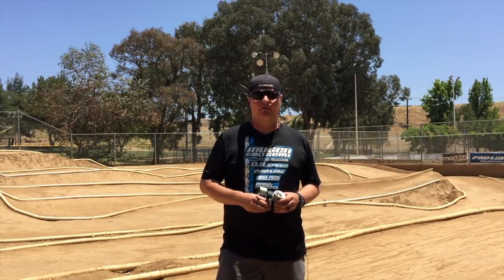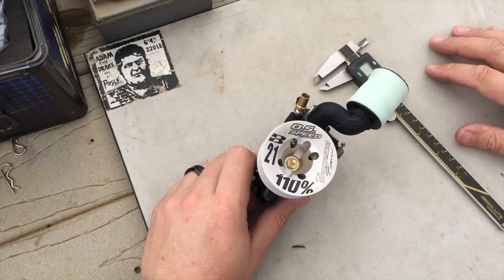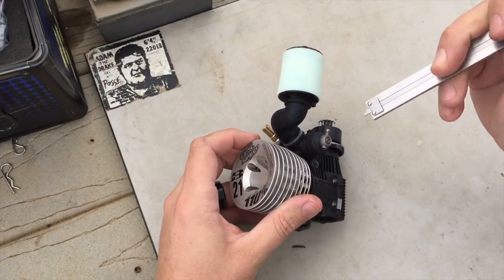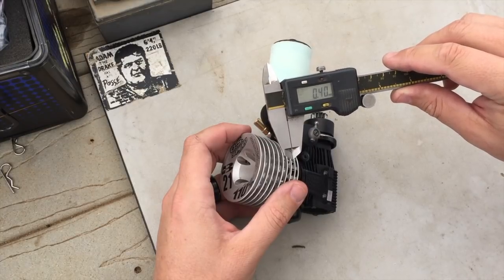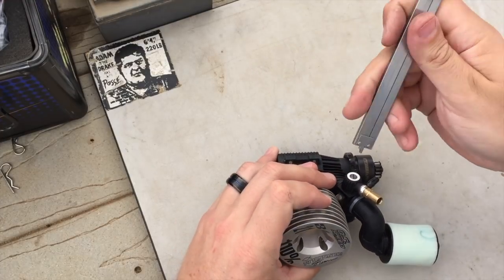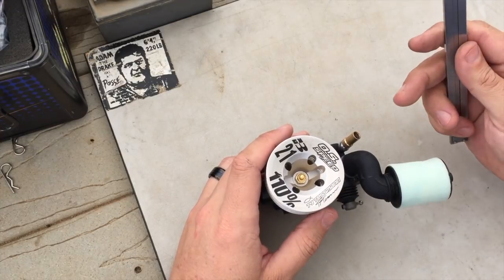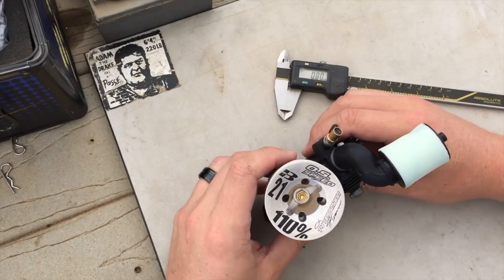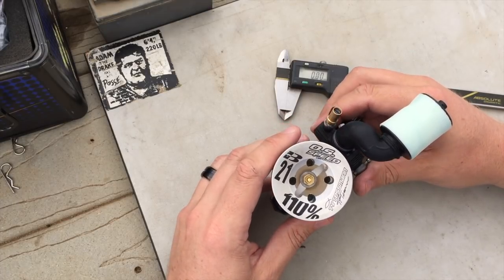Adam Drake from Mugen Seiki Racing talks about the carburetor settings for the O.S. Spec 2 engine.